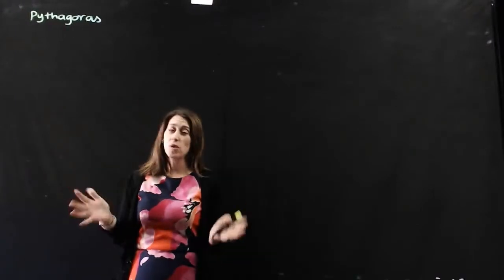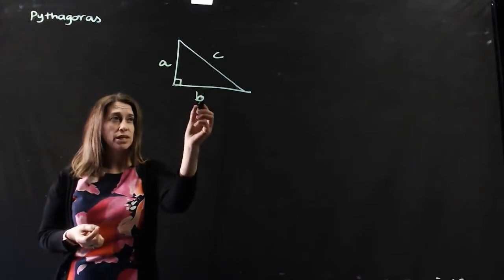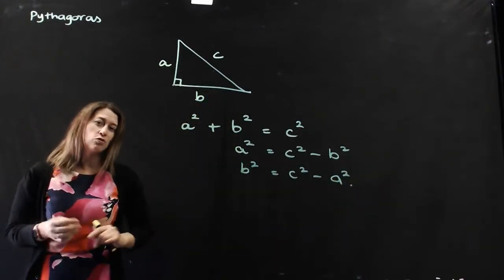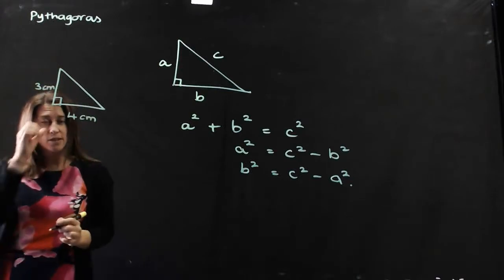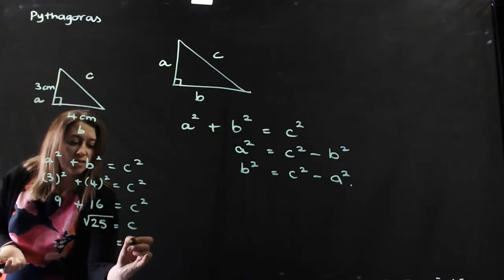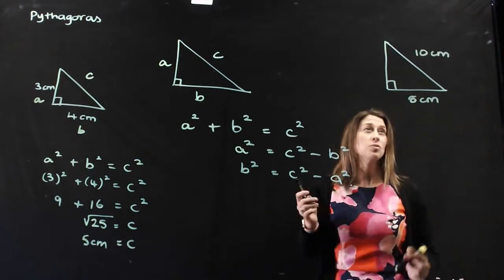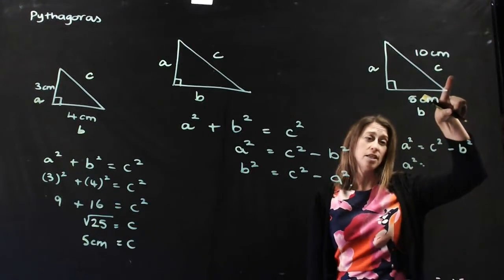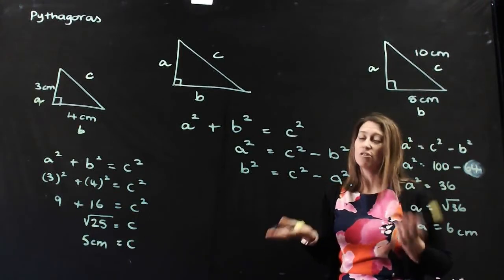Pythagoras Theorem Review